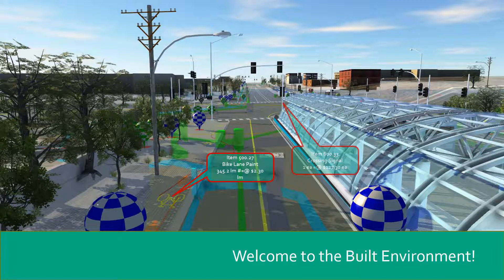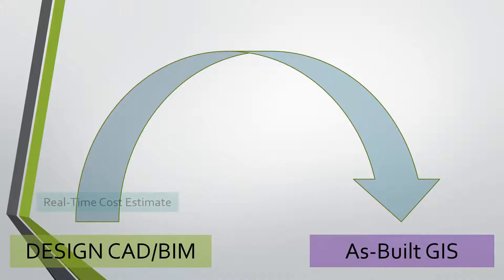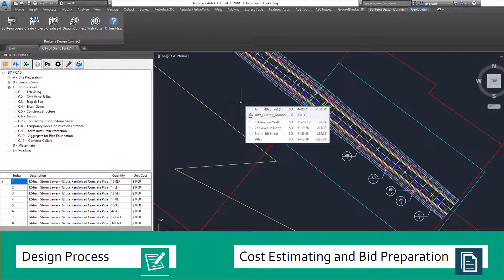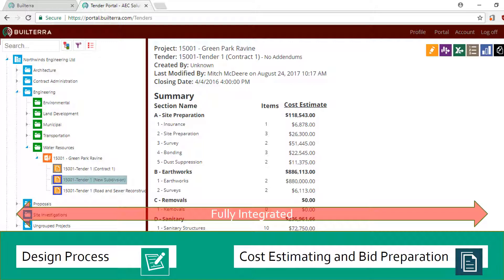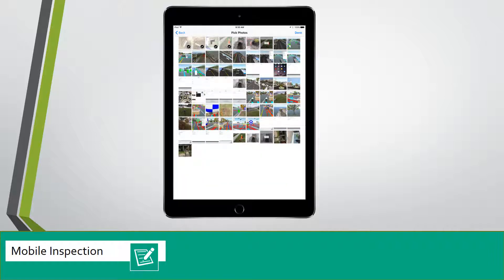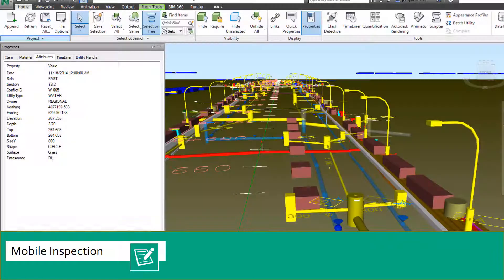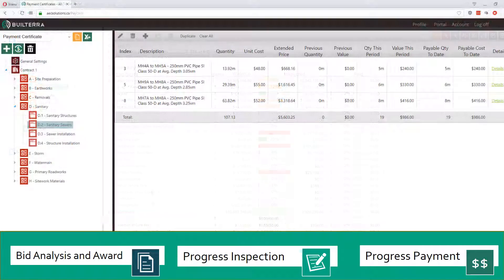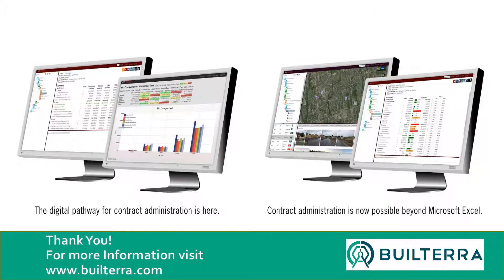Builterra Overview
Welcome to the Built Environment!

When you look around at all the infrastructure being built today, every single thing that gets built, from watermains to trees, has been put on a list, quantified, estimated, bid out, awarded, inspected and ultimately paid for. This process is called Contract Administration

Microsoft Excel has been the primary tool for engineers doing contract administration and…the technology bottleneck in bringing about much needed change.

Our goal was to standardize and digitize workflows to create a completely integrated contract administration solution. With Builterra, there’s now a continuous flow of data from design model to asbuilt GIS ready datasets.
This innovation in standardization results in improved communication, increased transparency and greater profits.

Builterra covers the Excel workflows used to perform bid-specific tasks including
• Quantity Takeoff and Cost Estimating directly from within the CAD environment
• Real-Time and Ad-Hoc Cost Estimating using Historic Pricing
• Schedule of Unit Prices Preparation from Standardized Item Catalogs with Specifications
• The creation of a Bid Package containing an excel spreadsheet and supporting documents
Contractors submit their prices and you can analyze bids in seconds. Little do they know, they are helping you build your private cost estimating system.

Now to connect bidding and inspection workflows.
The Builterra mobile app is designed to capture all inspection data and photos.
• Create custom forms and attributes
• Geo-location and weather is automatic,
• All photos are geo-tagged, can be marked up and viewed using the Photo Map
• Web portal viewers can zoom the world map and investigate historic data captured
Builterra is the only Mobile App in the world that uses Geo-Location to capture Alignment Name, Station and Offset from uploaded Civil 3D alignments
It’s also the only Mobile App that imports inspection data directly into AutoCAD
Within minutes, Any Mobile Inspection Data can be viewed in the Design Model using products like Navisworks.

Builterra provides Direct Access to awarded Bid contract items.  Take a Daily Progress Report:
• Tables such as labour, equipment, visitors and photos can be added to the daily
• Multiple users can contribute to a single daily
Once Daily Reports have been approved,
• Weekly quantity reports are done,
• A  progress Dashboard is displayed
• Monthly Progress Payment Certificates are created in minutes
With Builterra
•     Field inspectors spend less time writing reports.
•     Contract Administrators avoid contractor disputes
•     Project Managers have 100% visibility into construction progress and burn rates
•     Contractors get paid faster
•     Owners have confidence in the accuracy of project progress and payments

Builterra is the contract administration solution you’ve been waiting for.